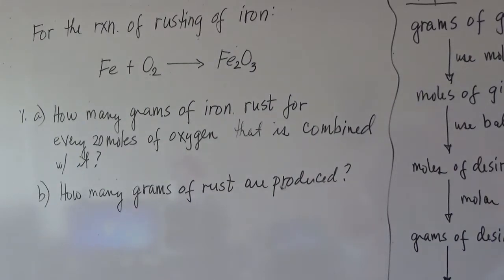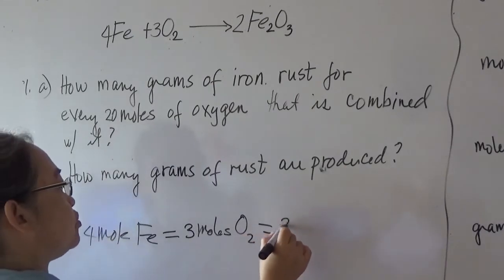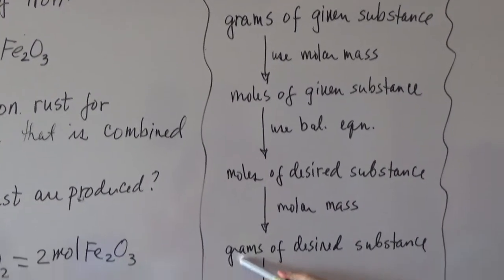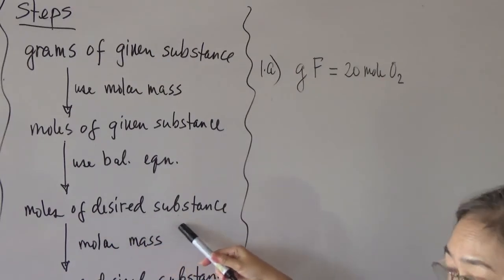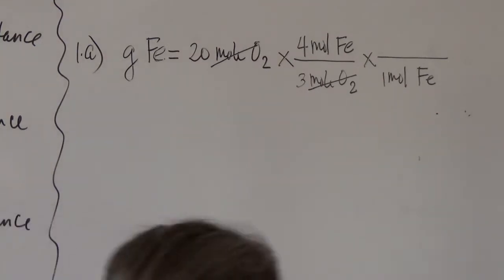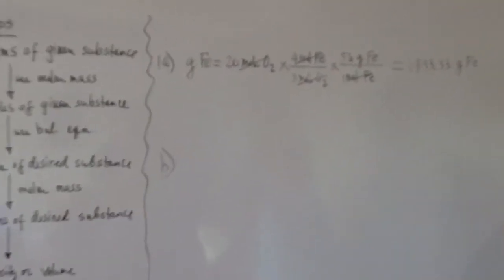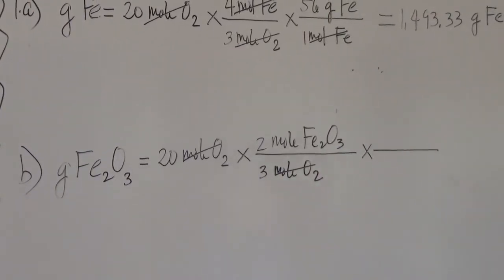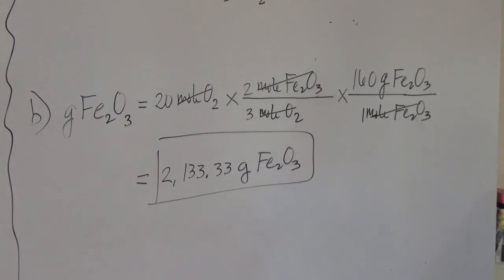STIOCH PROB 1